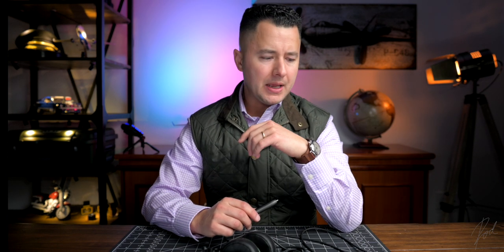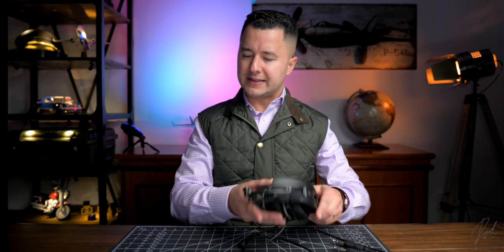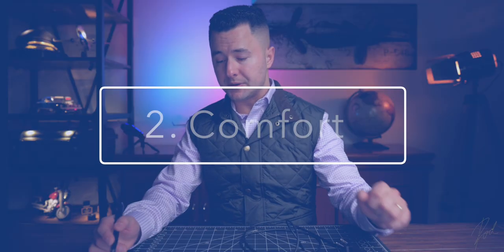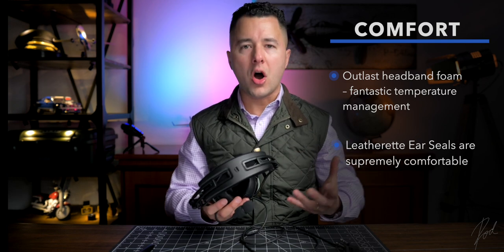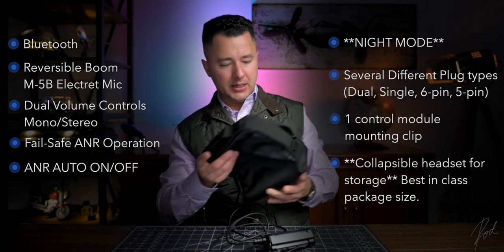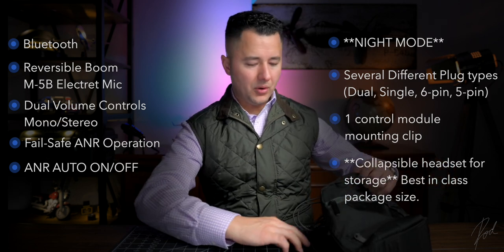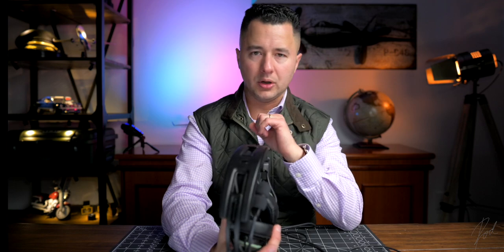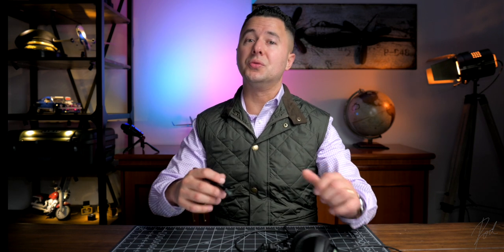David Clark, the DC PRO-X2 headset - REVIEW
Make sure to select 4K under Settings, then Quality, select 4K, if your internet can handle the bandwidth, to watch it in the highest resolution possible! Your support is greatly appreciated!

On this episode, I take a deep dive into the flagship product from David Clark, the DC PRO-X2.

Table of Contents:
0:00​​ Intro
01:48​ Tech Specs
03:43​ Performance
10:59​ Comfort
15:19​​ Build Quality
10:23​ Functionality
22:16​ Value for Money
23:39 Durability
24:54 Style
25:37 Conclusion (Pros x Cons )
30:18​ Thanks and Subscribe

David Clark, the DC PRO-X2